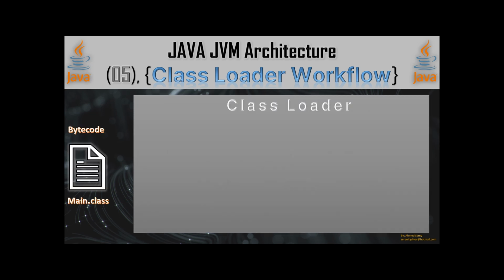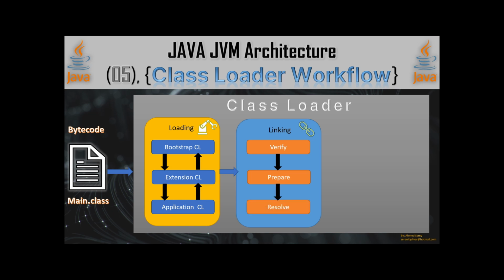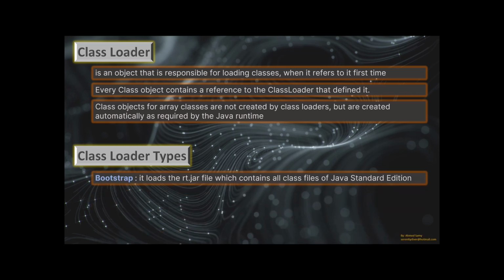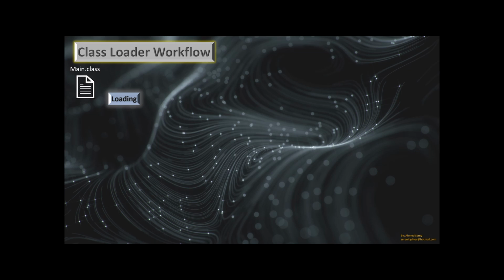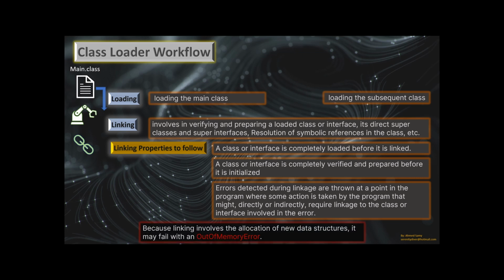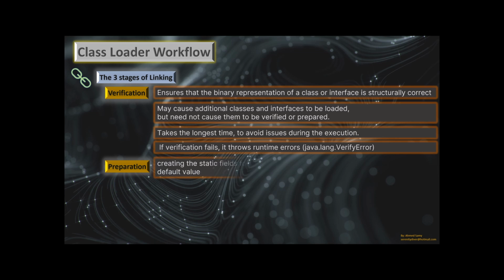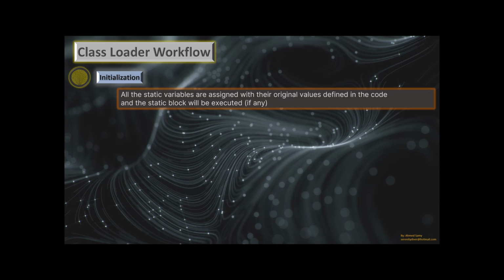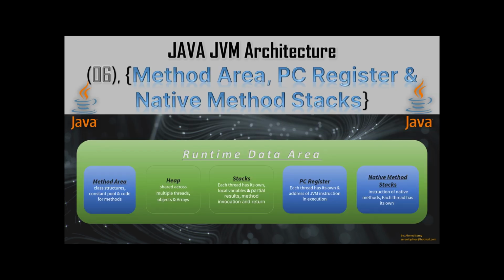05 - How Class Loader works in Java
05 - How Class Loader works in Java
What is class loader?
What design patterns used in Class loader?
What are the 3 phases of loading class in java?
How loading, Linking and initialize done in a class loader and what are the internal steps of each phase?